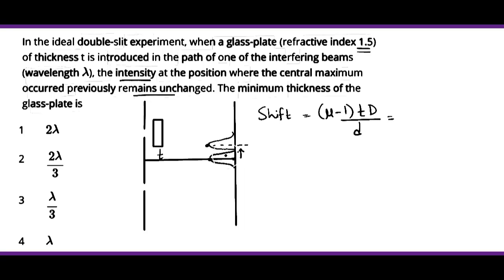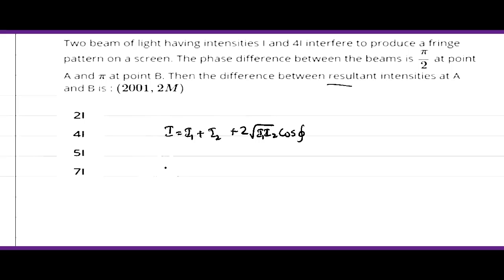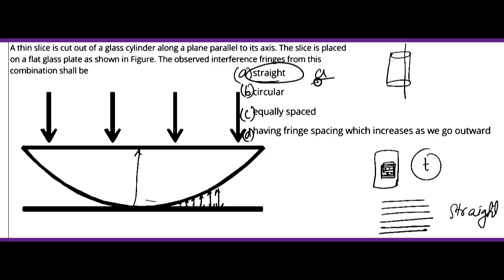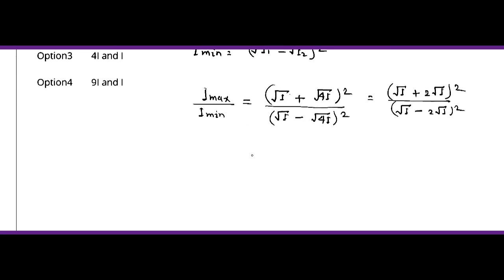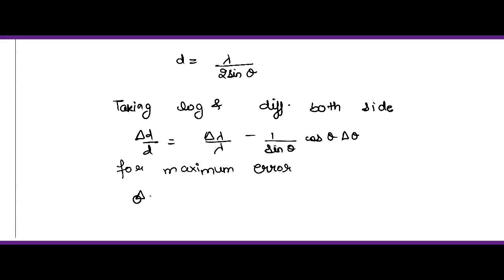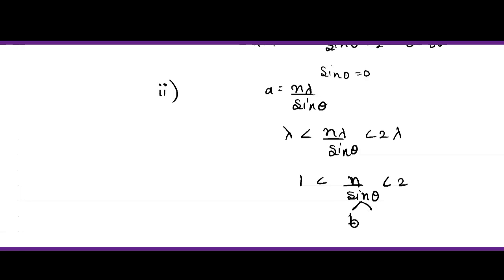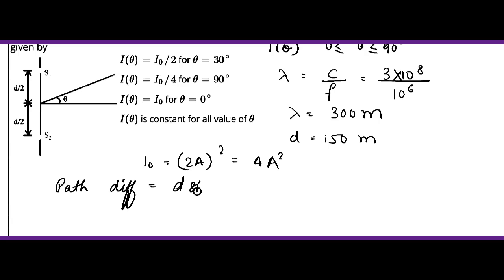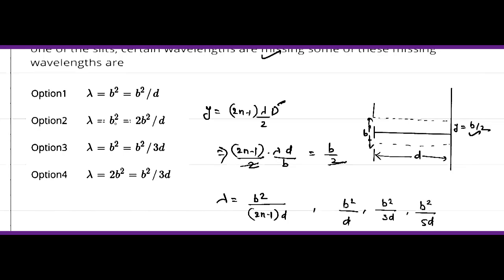OPTICS PART 7 Previous years JEE questions for complete Chapter